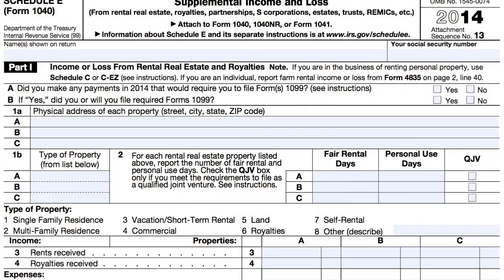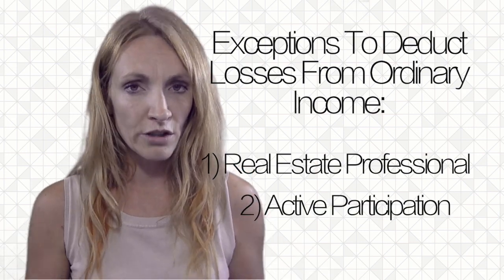Fed Tax Airbnb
Struggling for clarity on your business tax requirements? Get access to my new mini e-course, "4 STEPS TO FOLLOW ALL OF YOUR BUSINESS TAX REQUIREMENTS" By clicking

I get that you're busy, that's why this training is less than 20 minutes and simplifies all of the business tax requirements, so that you can be in the know and focus on your business!

This is my latest training and it's FREE for a limited time, so get it while this offer lasts.

This video is about Fed Tax Airbnb